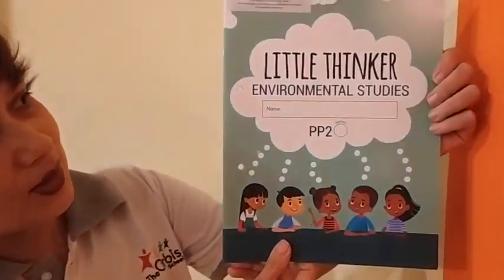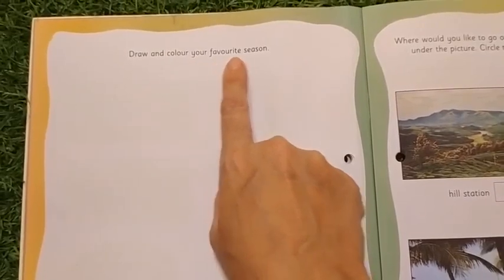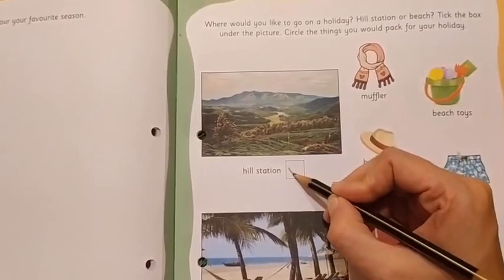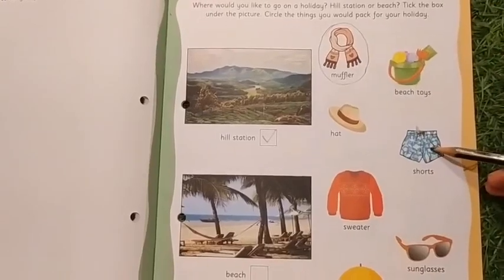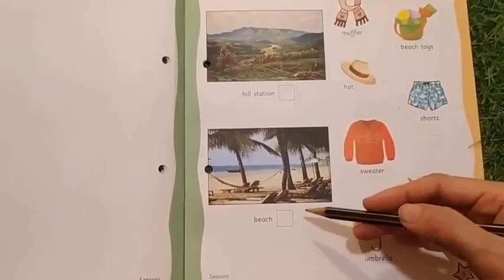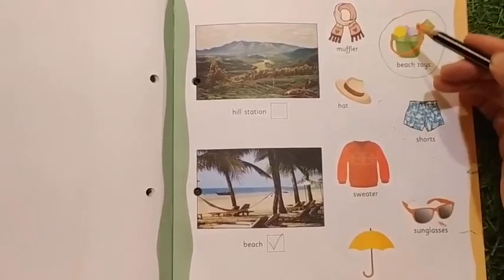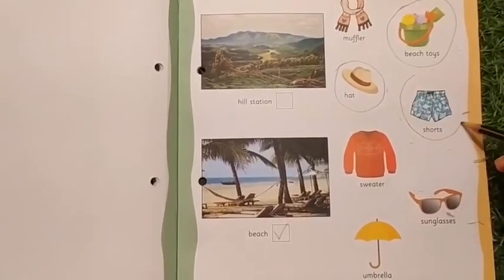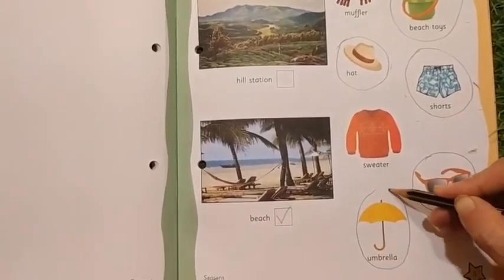The Orbis School - Environmental Science - Sr KG - Seasons Summer & Winter - Part 3